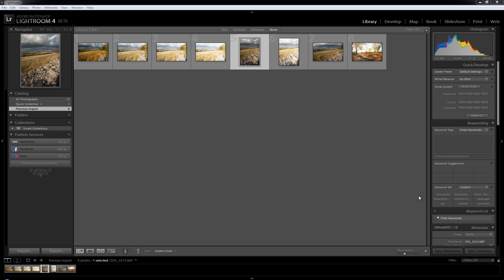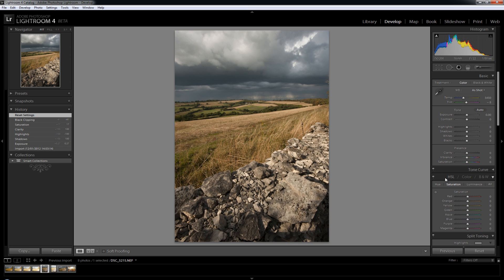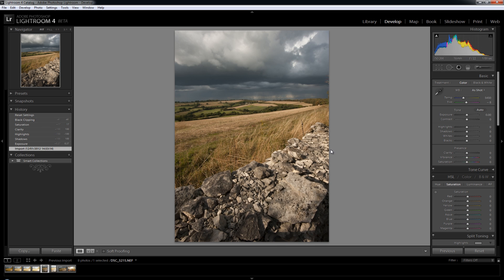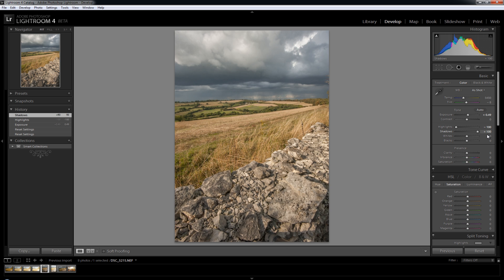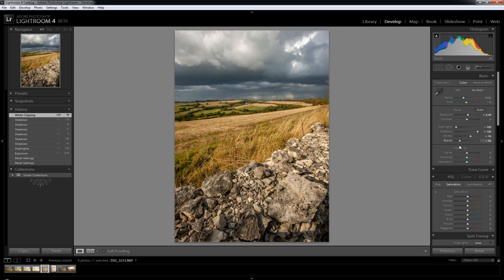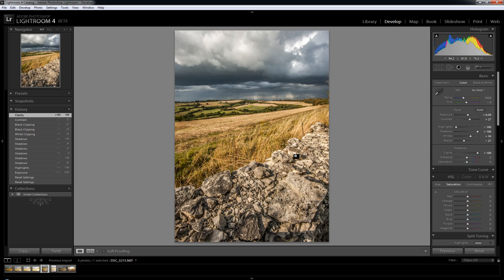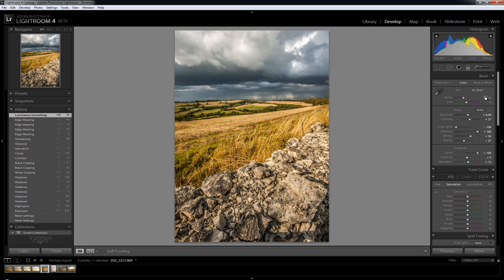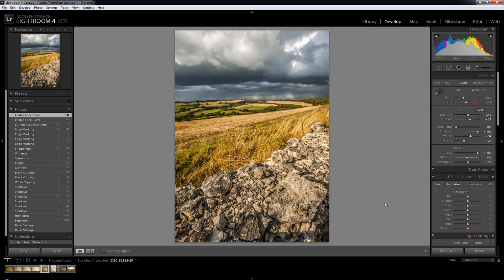Adobe Photoshop Lightroom 4 Beta New Picture Editing Features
Editing a picture in the new Lightroom 4 Beta, testing out the new Shadows and Highlights sliders, aswell as the new and imporved clarity slider.

This program now allows you to recover pretty badly exposed pictures and turn them into something half decent. Nikon and DSLR camera tutorials, guides and reviews. If you need help using your Nikon Dslr camera, then I will guide you through learning the controls and functions. I will also explain the fundamentals of photography such as ISO, aperture and Shutter speed.